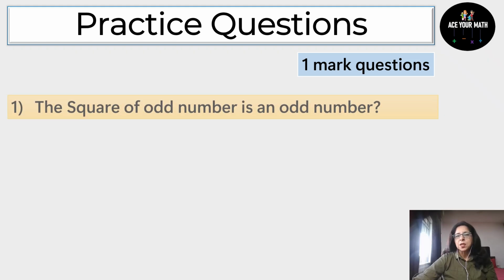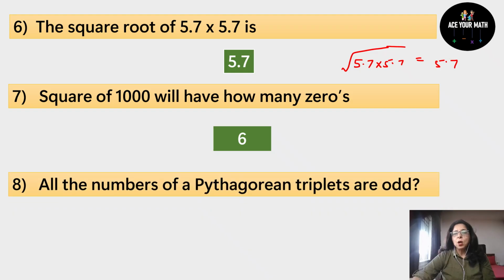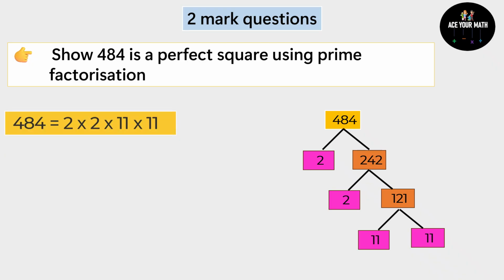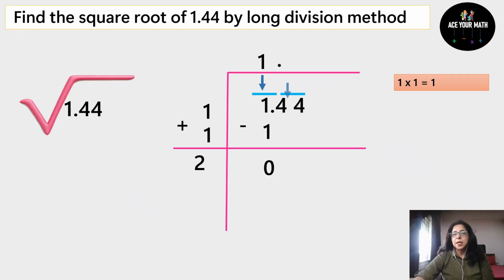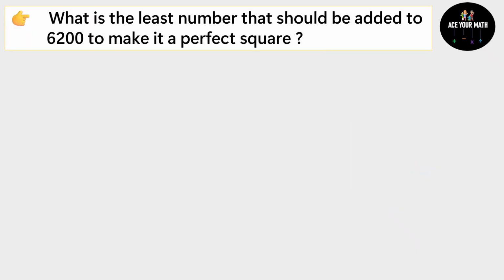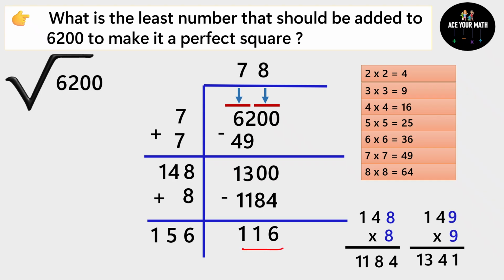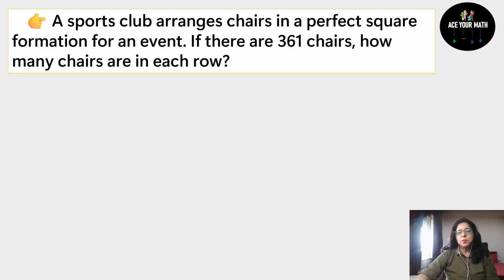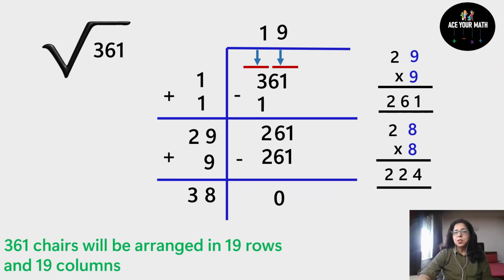Square and Square Roots Full Revision |Grade 8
complete revision of squares and square roots , it is made for grade 8 students